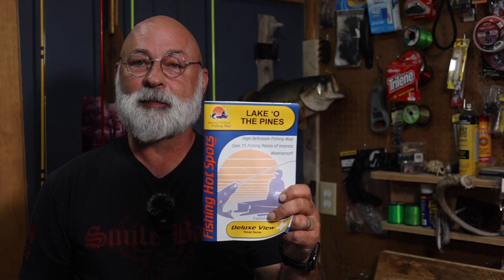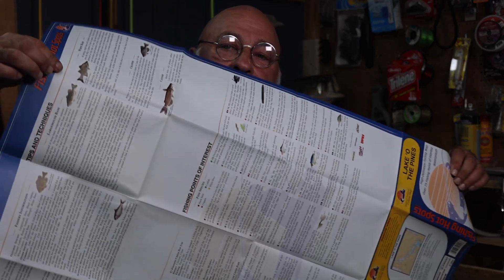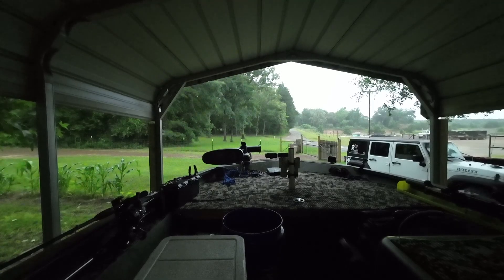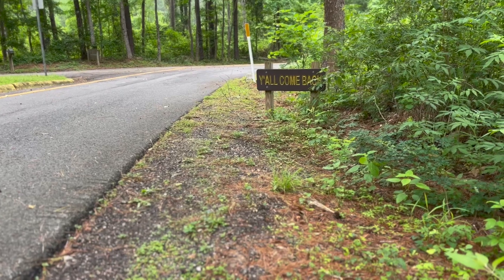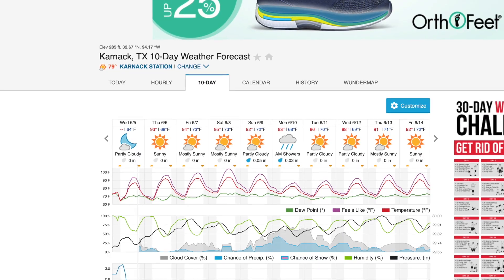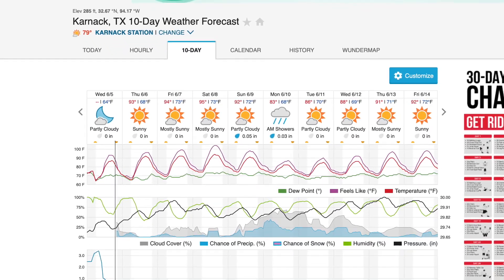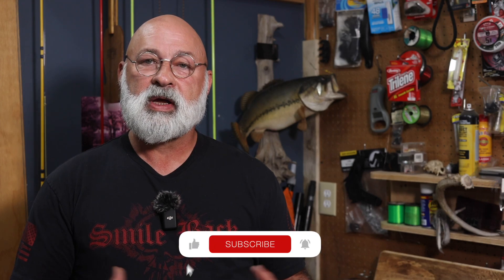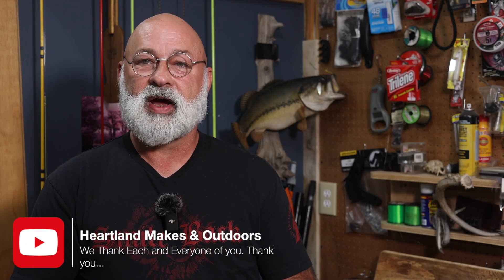Fishign Forcast 060724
Fishing report - forecast for east texas Caddo Lake and Lake O The Pines

Lake O The Pines Map
Caddo Lake Map

Caddo Lake Map

101 Things to do with a dutch oven